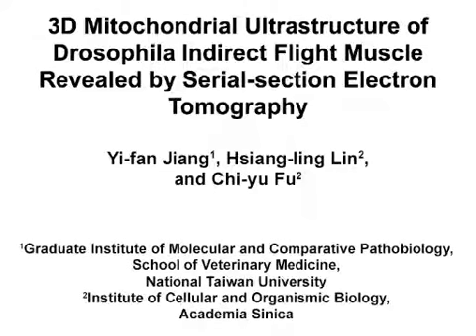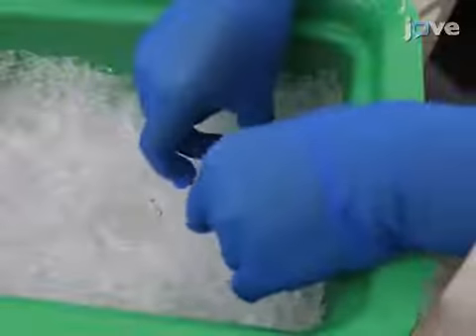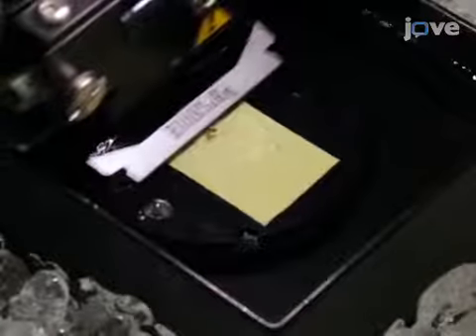3D Mitochondrial Ultrastructure Of Drosophila Indirect Flight Muscle Revealed l Protocol Preview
3D Mitochondrial Ultrastructure of Drosophila Indirect Flight Muscle Revealed by Serial-section Electron Tomography -  a 2 minute Preview of the Experimental Protocol

Yi-fan Jiang, Hsiang-ling Lin, Chi-yu Fu
National Taiwan University, Graduate Institute of Molecular and Comparative Pathobiology, School of Veterinary Medicine; Academia Sinica, Institute of Cellular and Organismic Biology;

In this protocol, we demonstrate the application of serial-section electron tomography to elucidate mitochondrial structure in Drosophila indirect flight muscle.